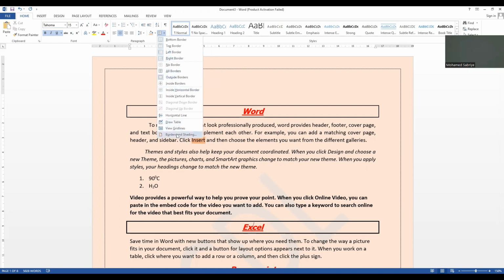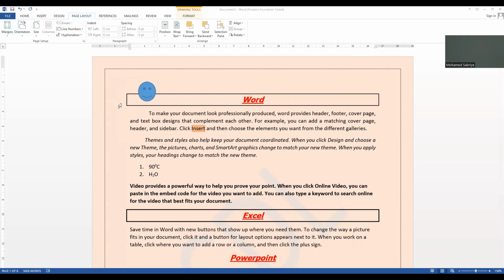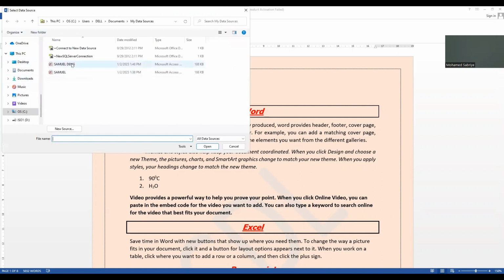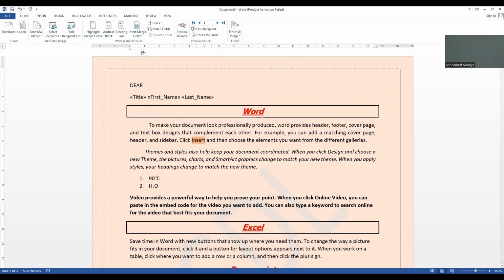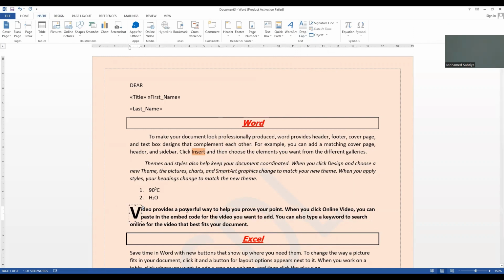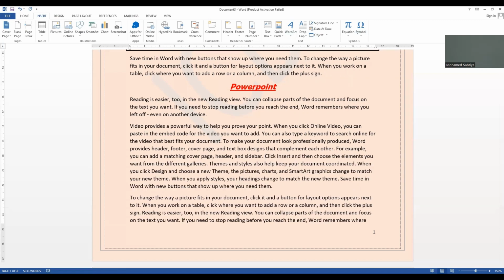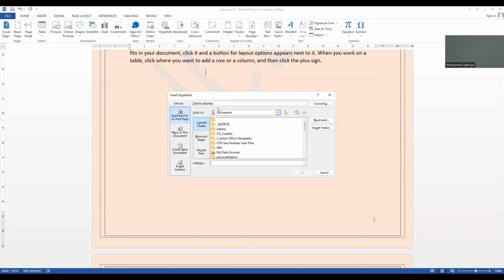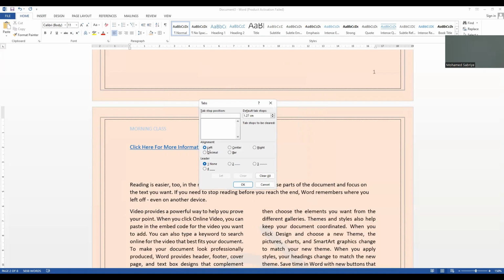ICDL Ms Word tough questions answered.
Professional office practice using Ms Word.